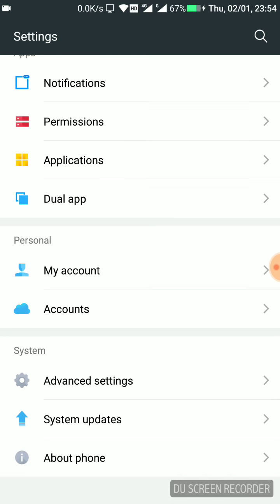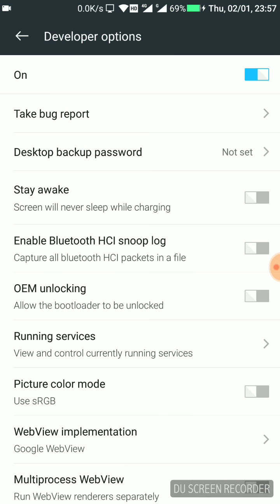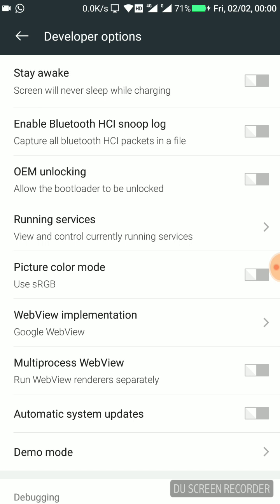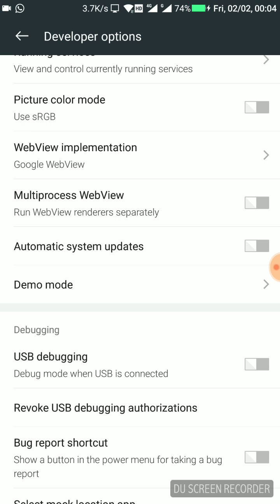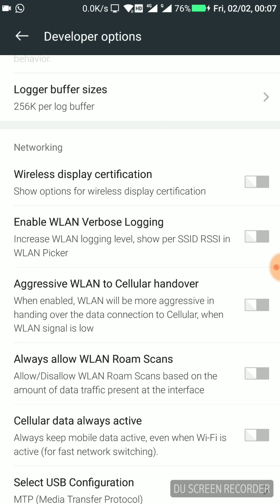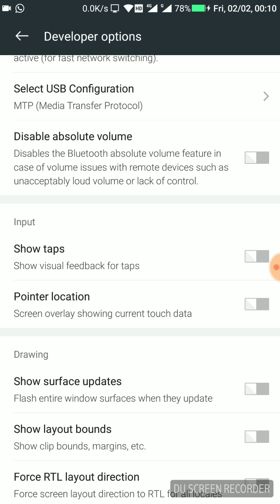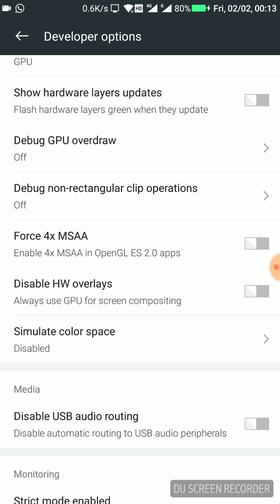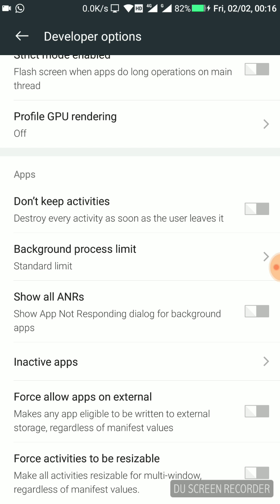DEVELOPER'S MODE IN ANDROID EXPLAINED IN DETAIL!!!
A Detailed description of the  developer's option  in your Android. After watching this you will know the advantages and tweak your device as per your needs. :)